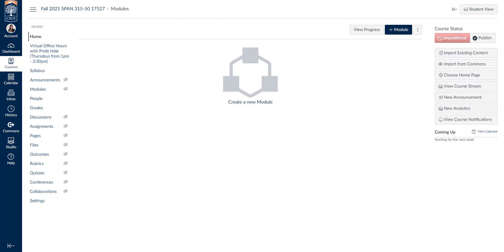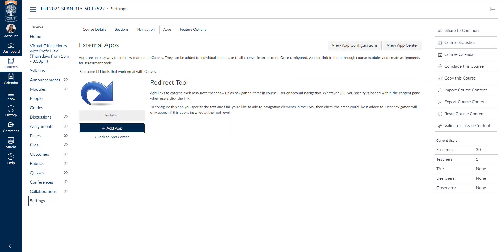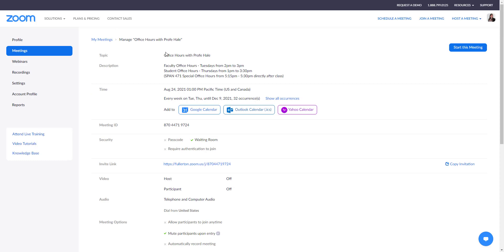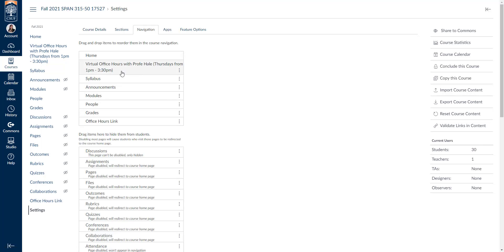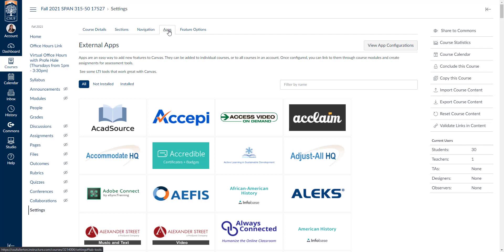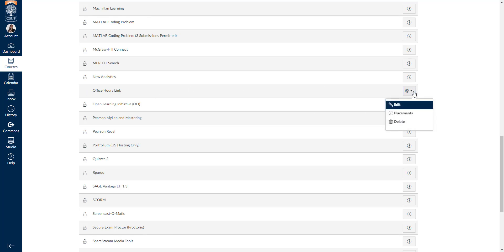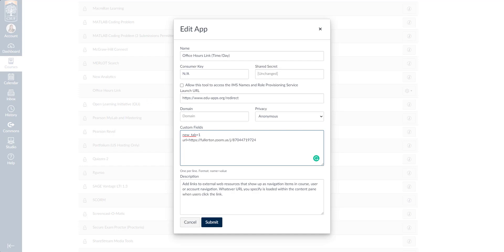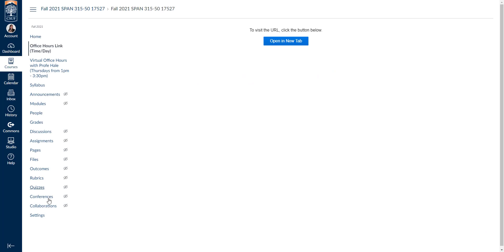Redirect Tool - Add, Edit, and Delete Custom Course Navigation Links on Canvas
In this video, I explain how to add, edit, and delete custom course navigation links on Canvas. These links are great for you to provide Zoom office hours links, external links for useful student resources, and more!